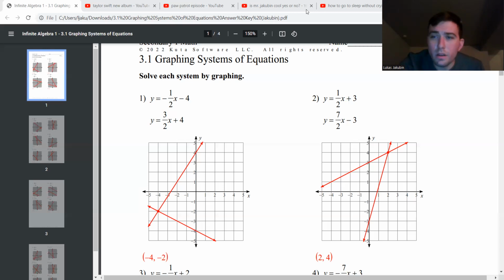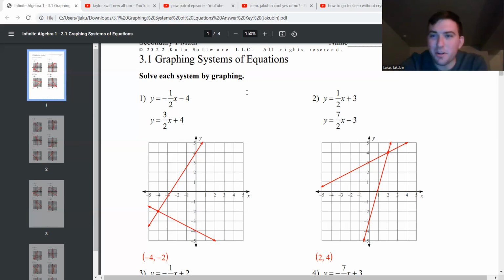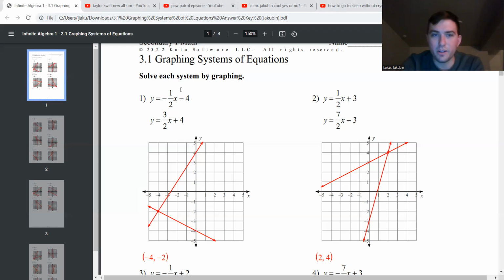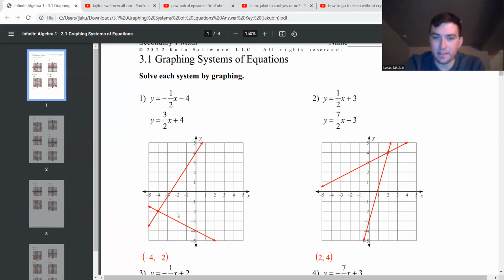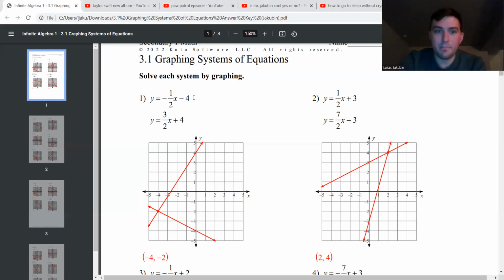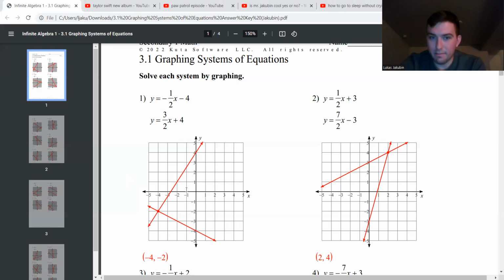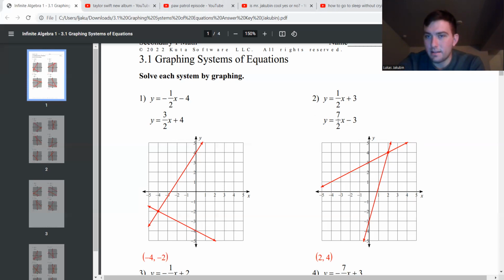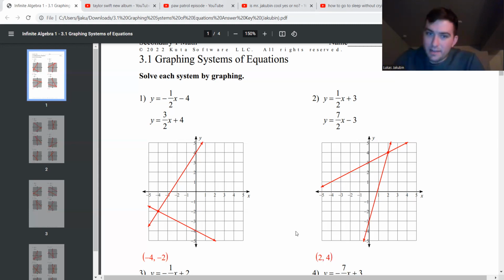Systems of Equalities Through Graphing